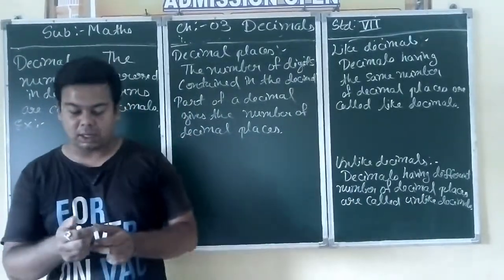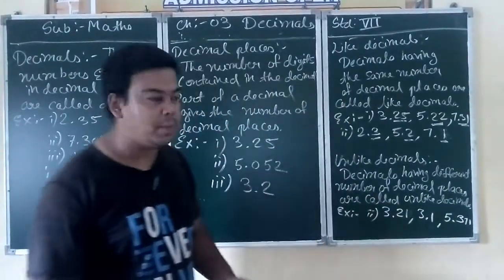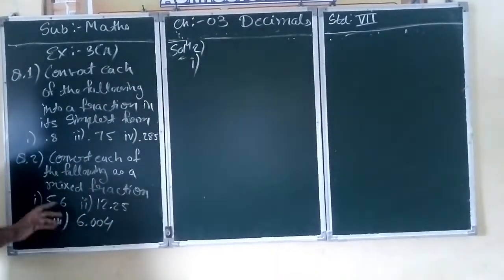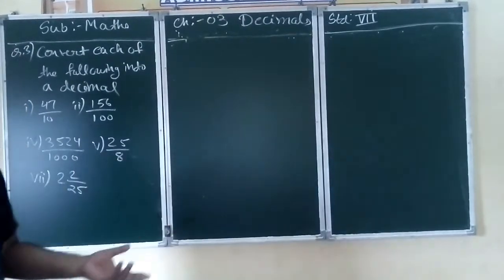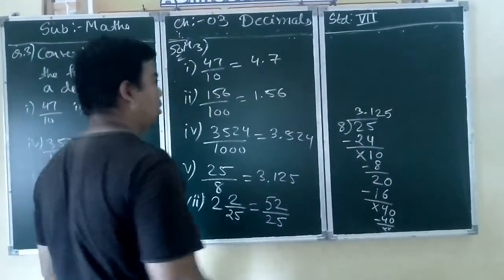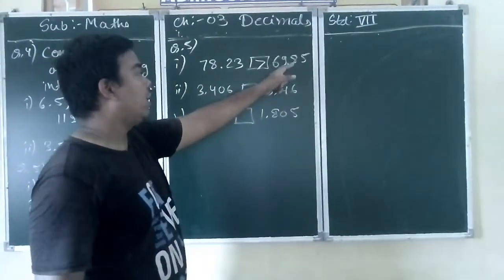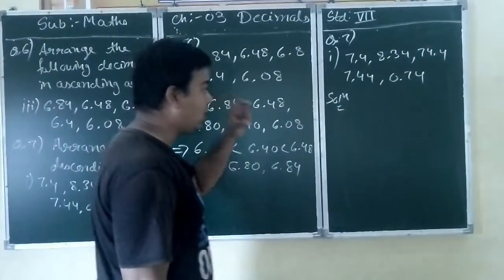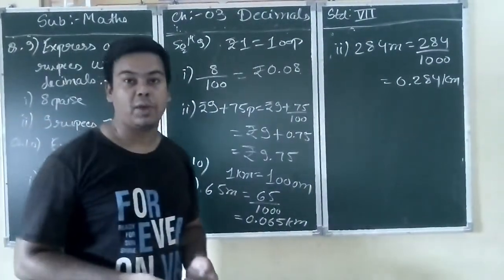Ch-3 Decimals Class- VIIth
Introduction and exercise -3(A)